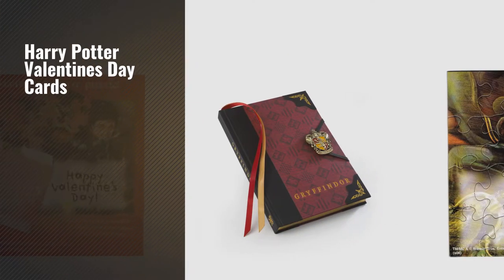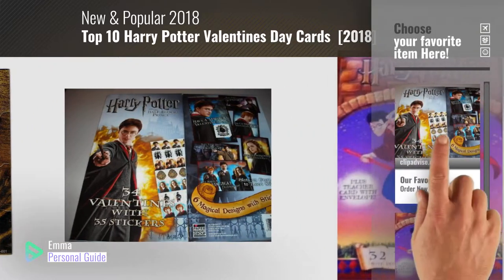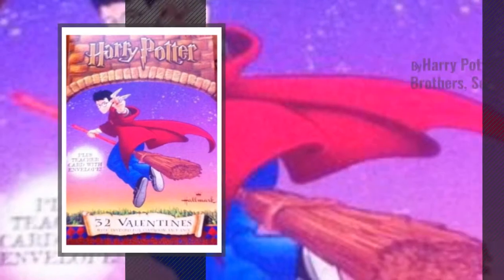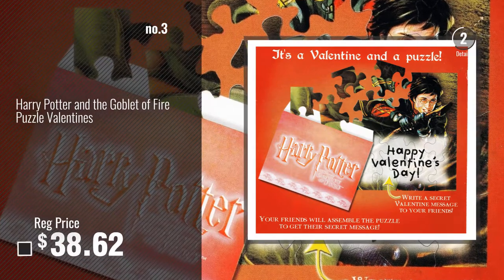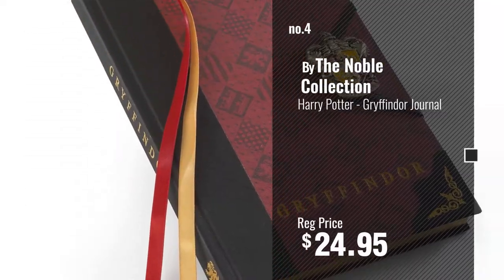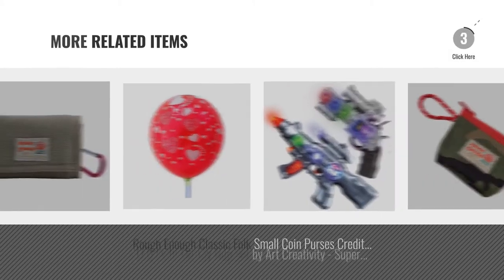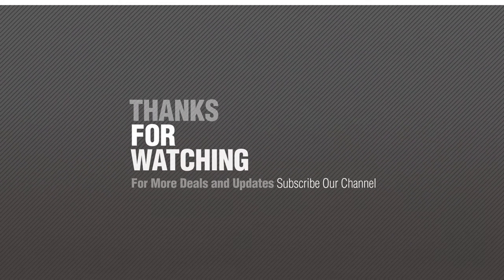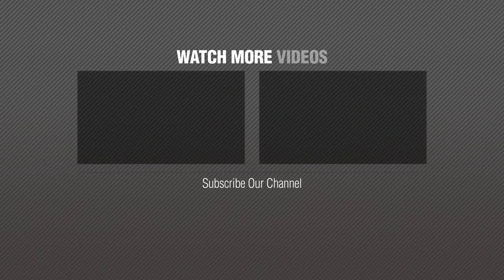Top 10 Harry Potter Valentines Day Cards [2018]: Harry Potter and the Half-Blood Prince 34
- New! 2019 Black Friday / Cyber Monday Children's Stickers Deals and Updates.

Black Friday / Cyber Monday Harry Potter and the Half-Blood Prince 34 Valentines with Stickers by WB

Black Friday / Cyber Monday Harry Potter Valentines - 32 Cards with Envelopes by Harry Potter, Warner Brothers, Sorcerer's Stone

Black Friday / Cyber Monday Harry Potter - Gryffindor Journal by The Noble Collection

Black Friday / Cyber Monday Harry Potter Quidditch Puzzle Card & Envelope by Harry Potter

Black Friday / Cyber Monday Vintage Rose Sheet of 20 USPS Forever Stamps Wedding, Anniversary, Celebration, Flowers (5 by Forever Stamps

Black Friday / Cyber Monday Rough Enough Classic Folk Small Coin Purses Credit Card Holder (CAMO) by ROUGH ENOUGH